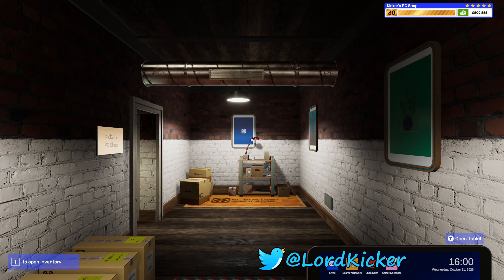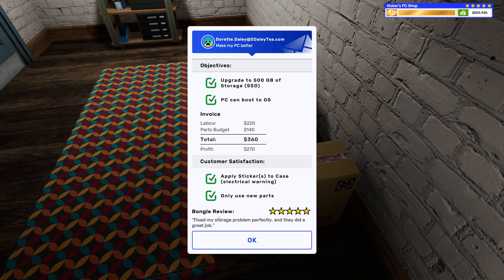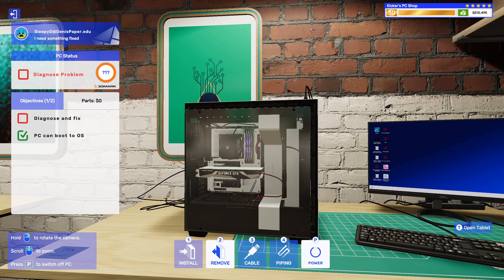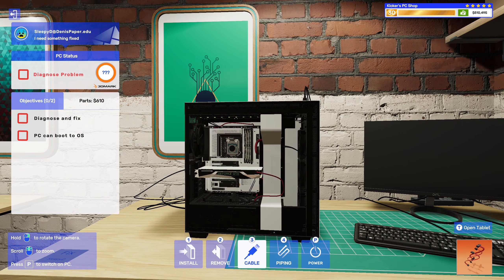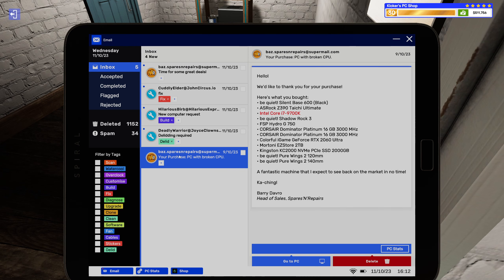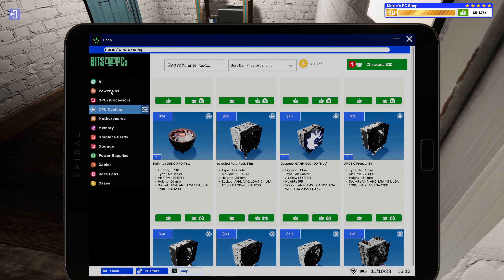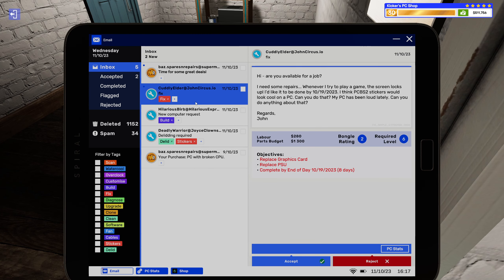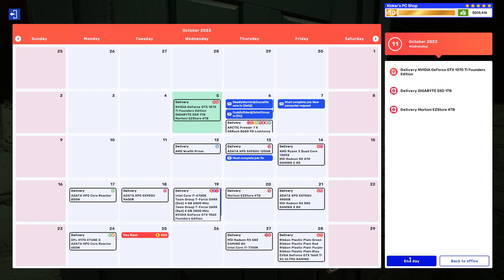Let's Play PC Building Simulator 2 EP490